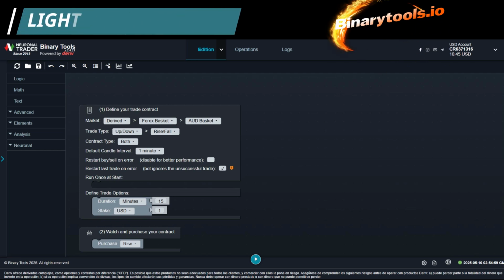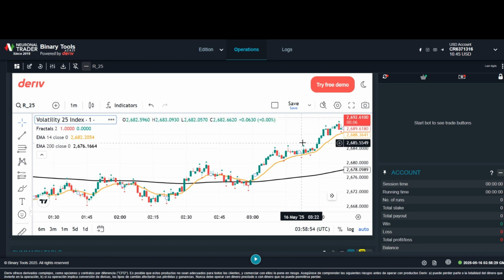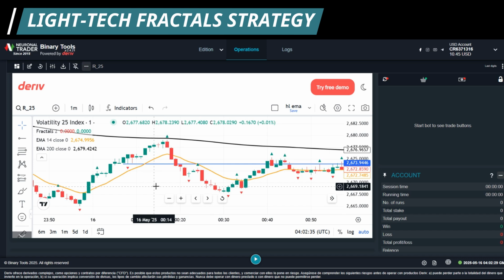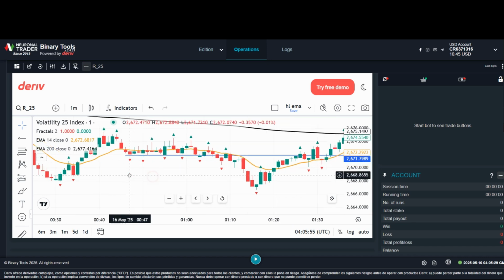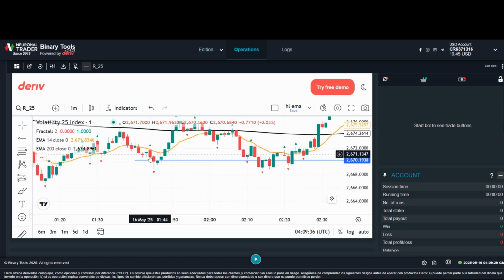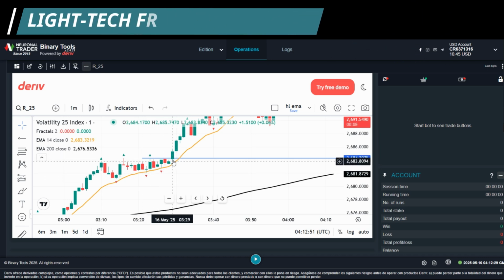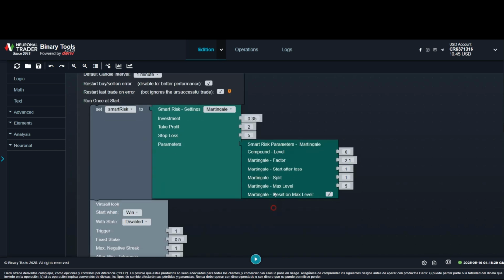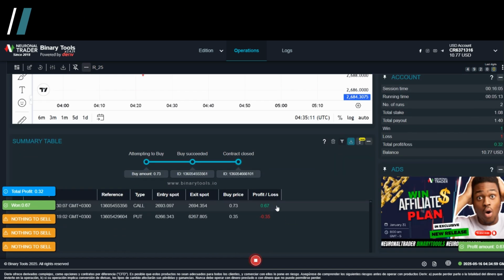Light-Tech Fractals Strategy🤩No More Losing Money✍️Thanks Me Later😊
👉THANKS TO NEURONALTRADER, WE REALLY APPRECIATE THAT FOR CREATING BINARYTOOLS.IO WEB TOOLS.

👉Make sure you test it on a demo before using a real account
practice always makes you better

NOTE: YOUR CAPITAL MIGHT BE AT RISK.
NEURONALTRADER (BINARYTOOLS.IO)
👉 BINARYTOOLS

👉FACEBOOK NEURONAL TRADER
  / neuronaltrader

👉INSTAGRAM NEURONAL TRADER
  / neuronaltrader